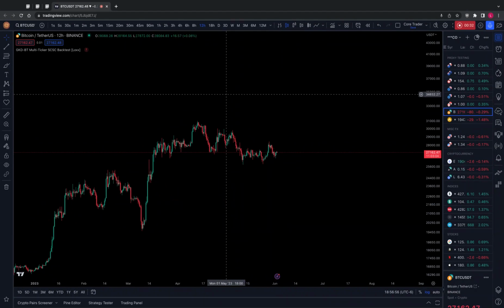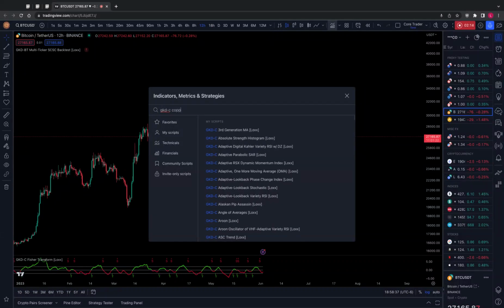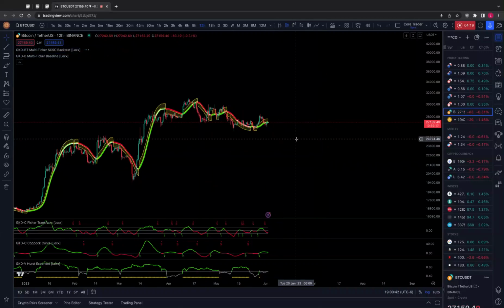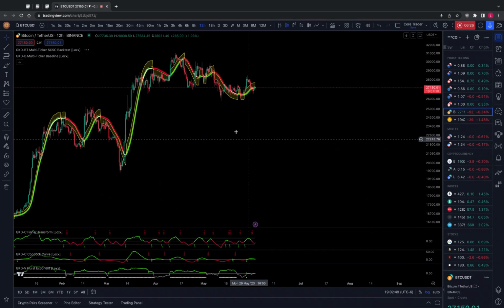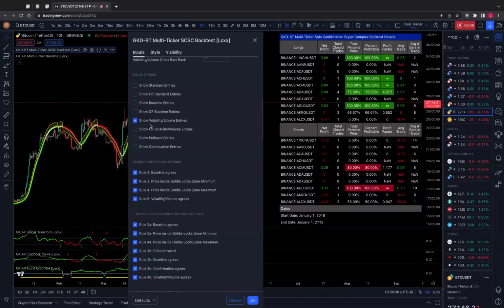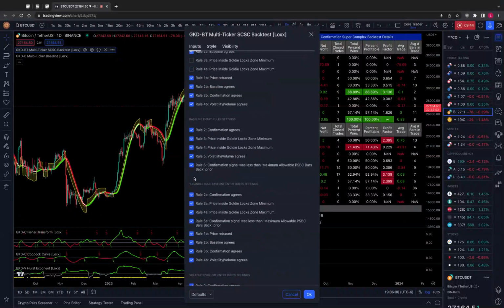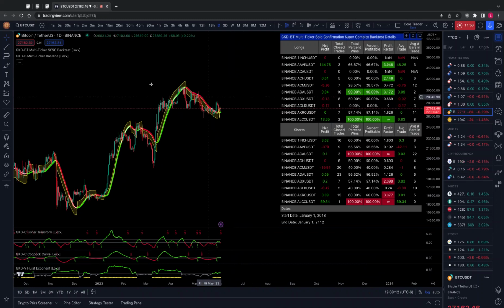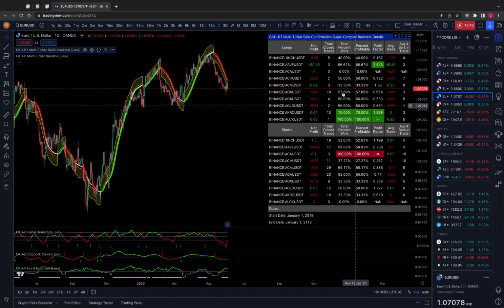First look: GKD-BT Multi-Ticker SCSC Backtest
In this video, I demonstrate the GKD-BT Multi-Ticker SCSC Backtest.